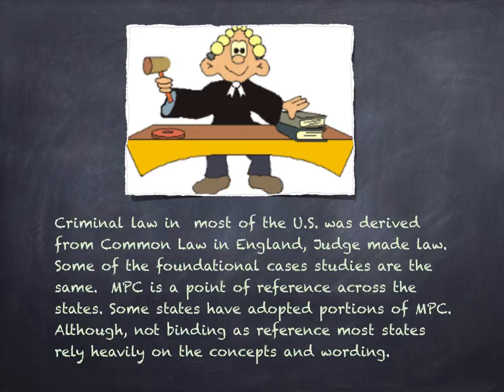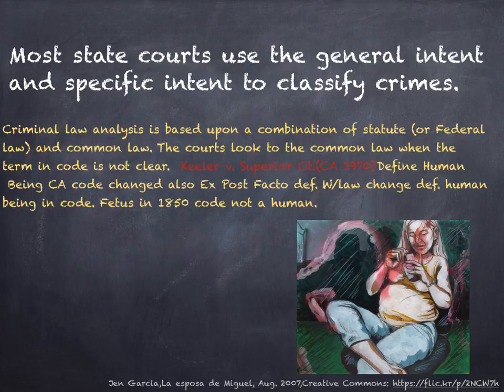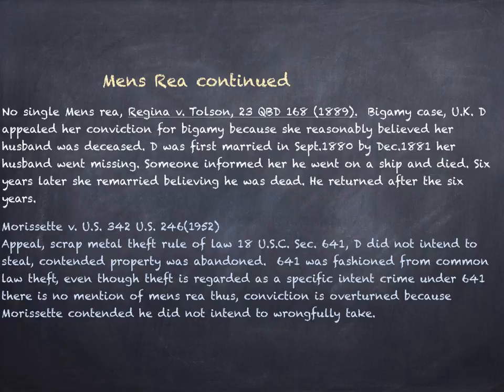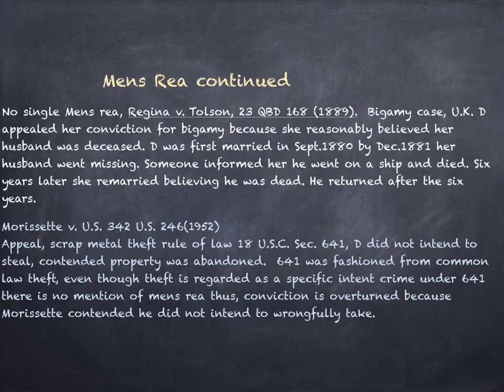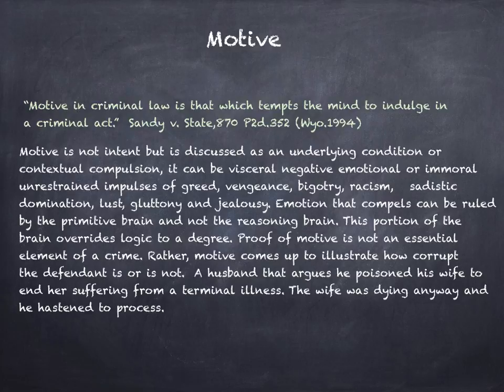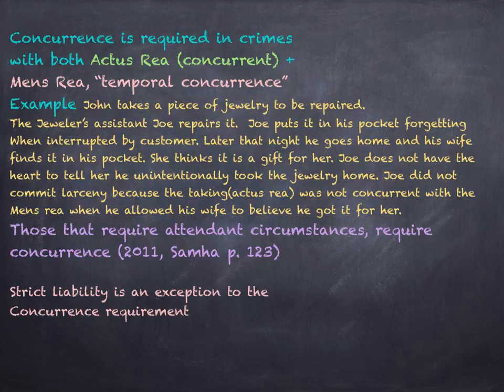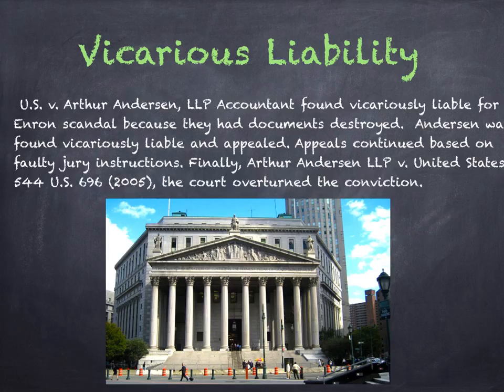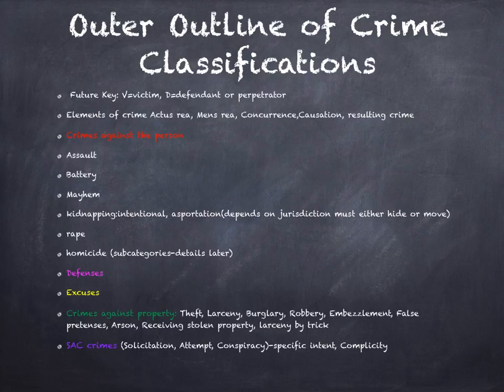l s s s {{ #6 Criminal law}}( Overview and cheat sheet continued)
Criminal Law review part six,  main elements of crimes and some theories of liability.